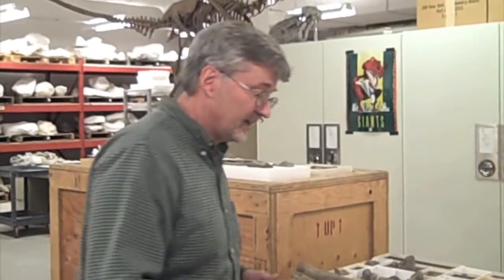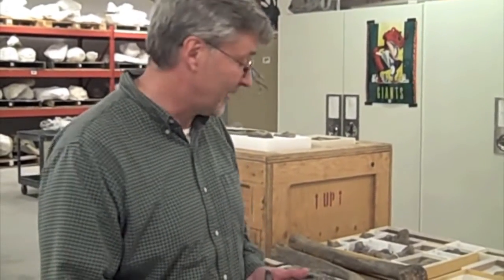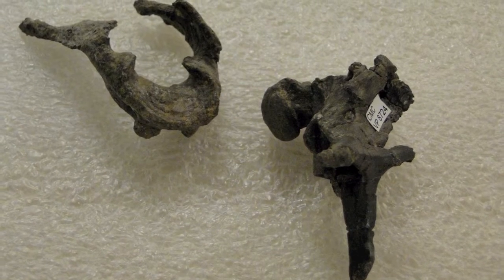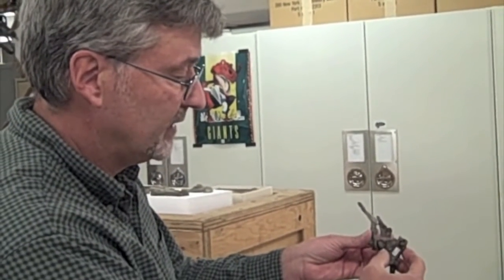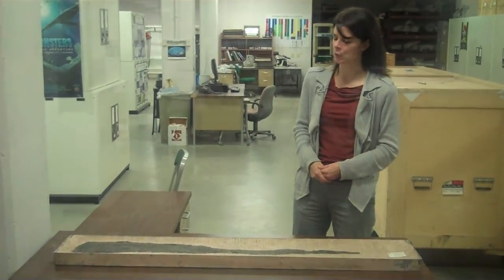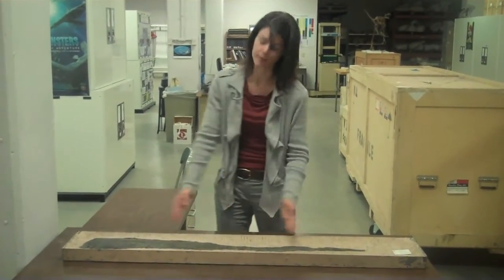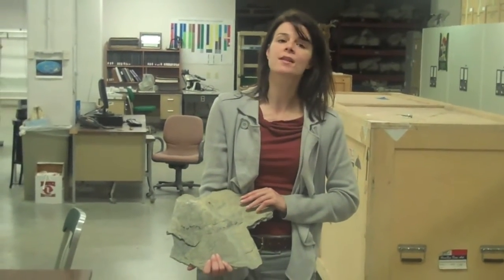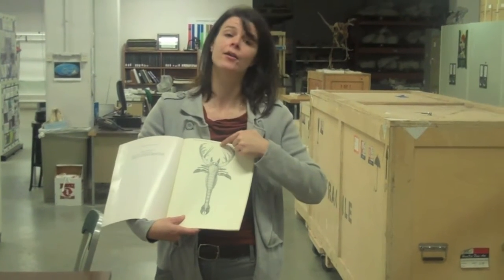Collection Inspection: Fossils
Go behind-the-scenes tour with our paleontology curators and see our fossil collection up close!